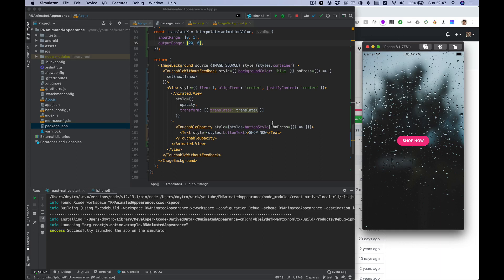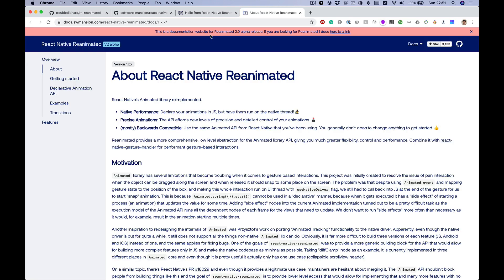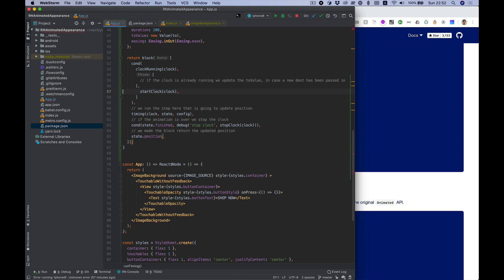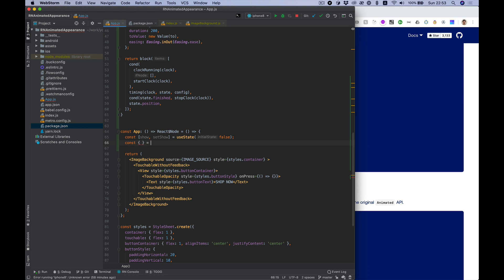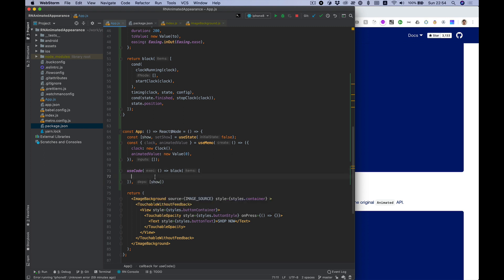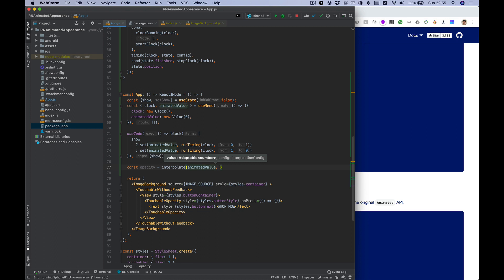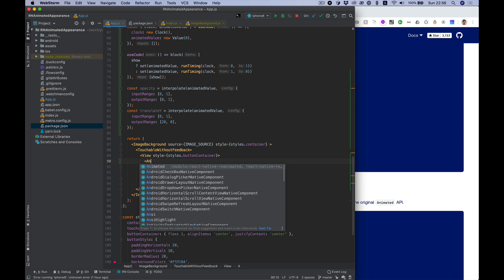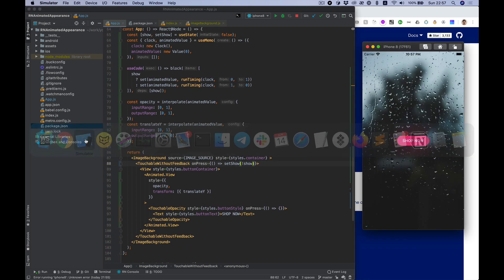React Native Animated Button appearance with react-native-reanimated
This is tutorial how to create component appearance by animating opacity and translate values with react-native-reanimated library.